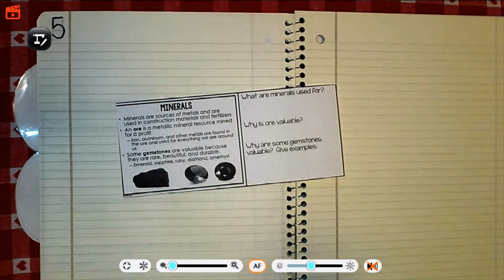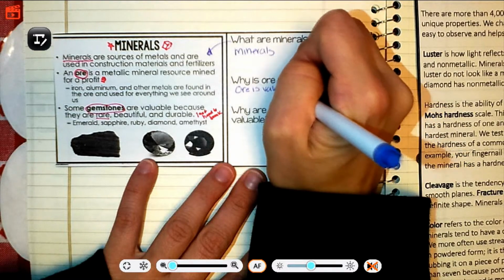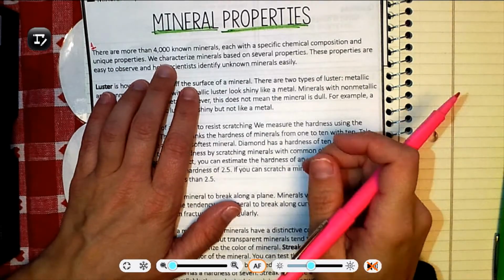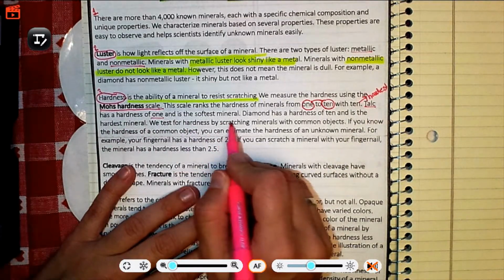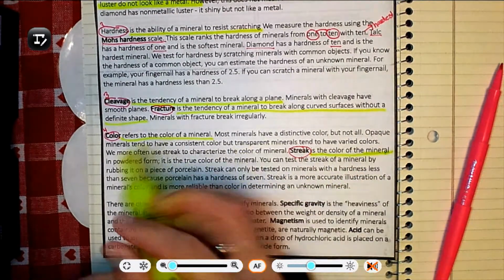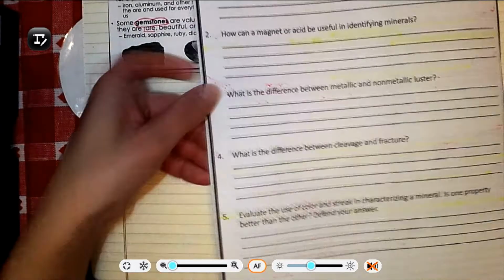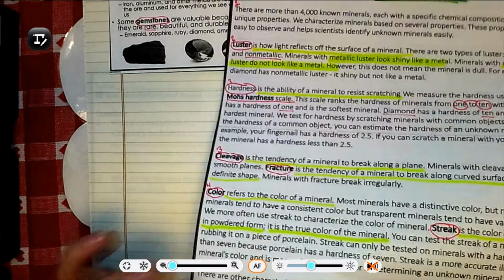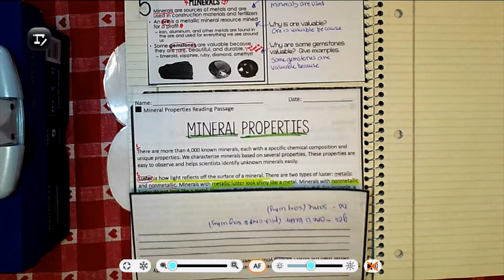Unit 4 - Page 5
As always SOUND ON! I tell you how to do the questions... and I so kindly read the reading for you!